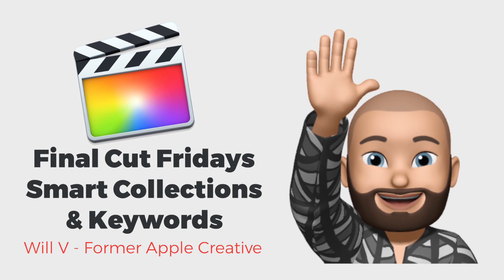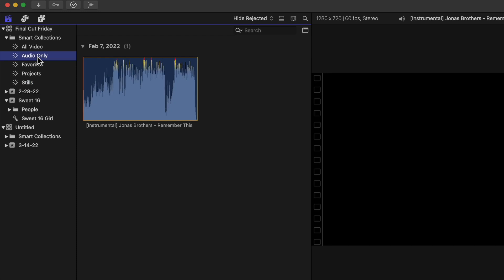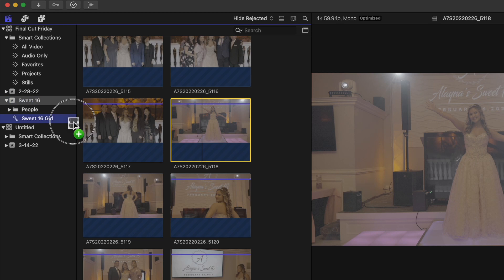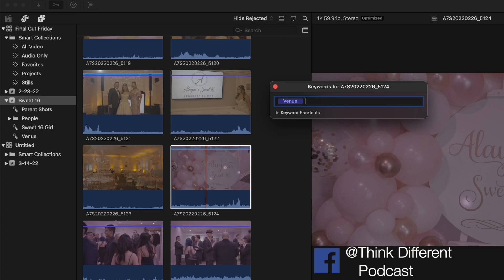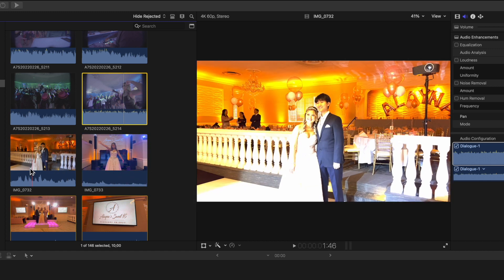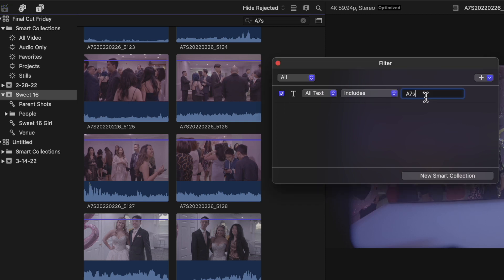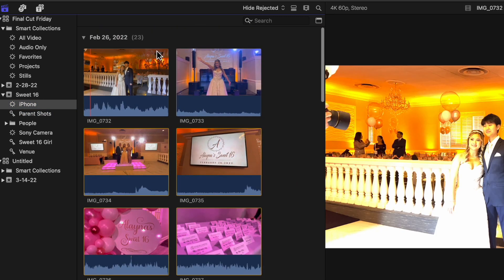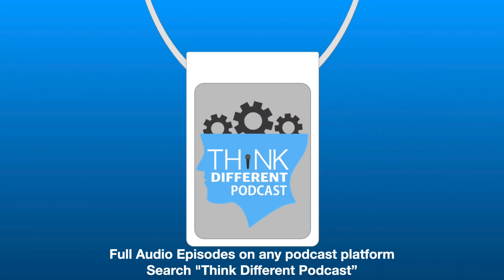Final Cut Pro X Tutorial - Smart Collections & Keywords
This episode focuses on Smart Collections and Keywords to organize your footage.